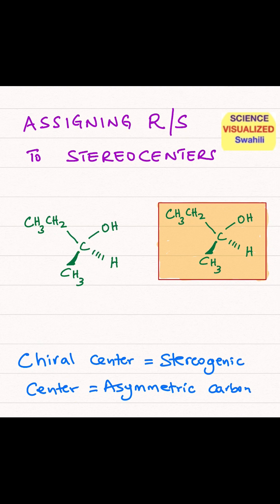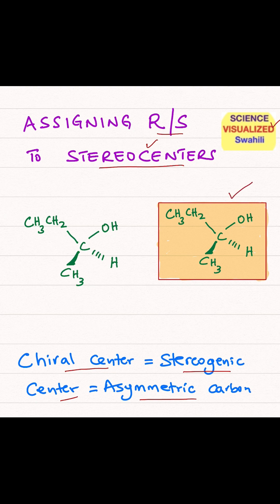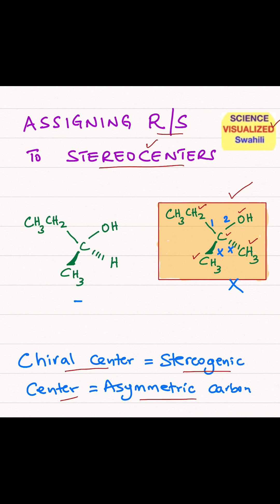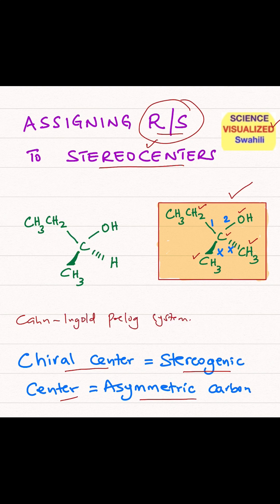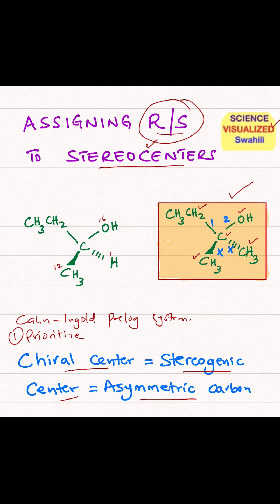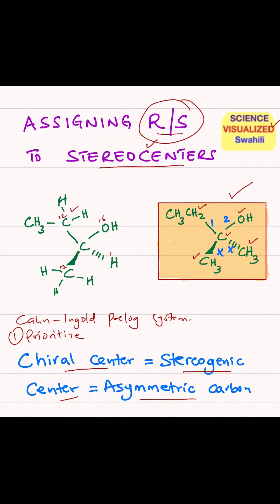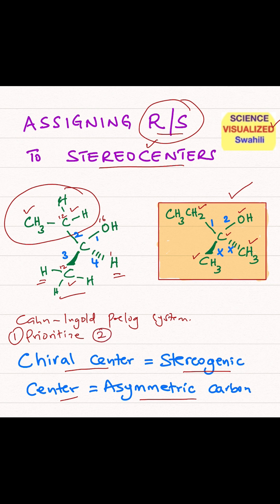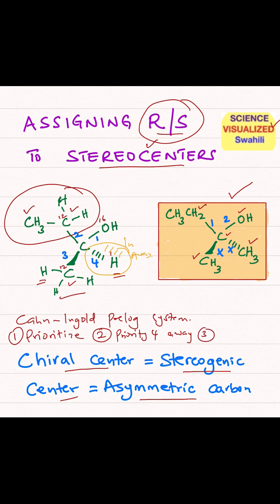Stereogenic Centers and R-S Configuration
Using Cahn-Ingold Prelog System.
Sterecenter = Stereogenic Center = Asymmetric Carbon = Chiral Center